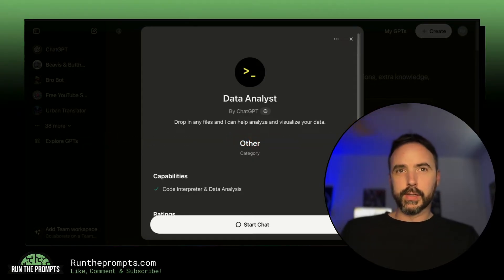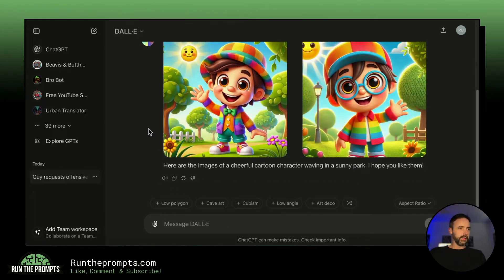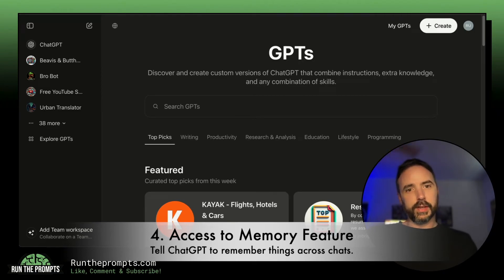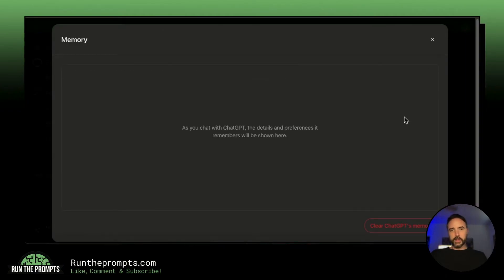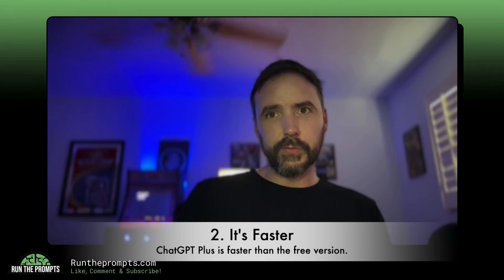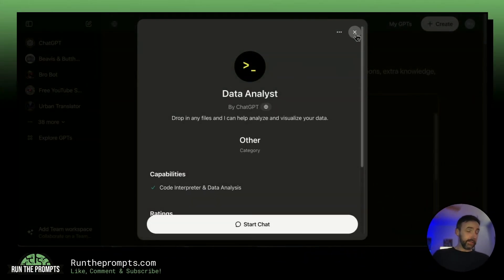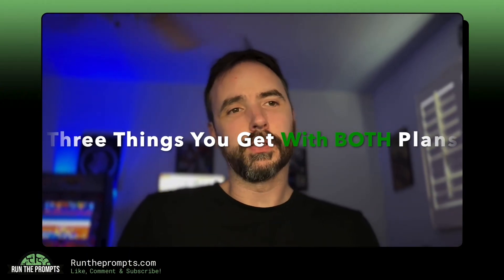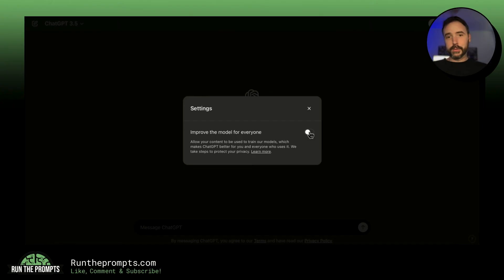ChatGPT vs. ChatGPT Plus - Is Plus Worth It? (See the TRUTH!)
Are you curious about the differences between ChatGPT and ChatGPT Plus? 🤔 Wondering if the ChatGPT Plus subscription is worth the $20/month? In this video, we dive deep into the features, benefits, and limitations of both the free version and the premium ChatGPT Plus. We’ll help you decide if upgrading to ChatGPT Plus is a smart move for you!

Visit Run The Prompts to see a full list of our GPTs, as mentioned in the video

See the most up-to-date ChatGPT pricing details at OpenAI's

🔍 What You’ll Learn:
 • Detailed comparison between ChatGPT and ChatGPT Plus
 • Exclusive features of ChatGPT Plus
 • Performance differences: Speed, reliability, and response quality
 • Real user experiences and reviews
 • Question answered: Is ChatGPT Plus worth $20/month?
 • Our final verdict on ChatGPT Plus

Timestamps:
0:00 - Introduction
0:40 - Five Things You Do NOT Get With Free ChatGPT
0:51 - A. Early Access to New Features
1:39 - B. Access to DALL-E
3:03 - C. Create GPTs
4:16 - D. Access to Memory Feature
5:26 - E. Access to GPT-4
6:31 - Five Things You Get in Greater Quantity With ChatGPT Plus
6:41 - A. Up to 5X As Many Messages
7:29 - B. It's Faster
8:15 - C. Larger Context Window
8:57 - D. Chat Longer with GPTs
9:53 - E. More Access
10:25 - Three Things You Get With Both Plans
10:39 - A. Turn Off Model Training
12:18 - B. Unlimited Access to Early Model
12:52 - C. Other Less Notable Features

ChatGPT vs. ChatGPT Plus, Is ChatGPT Plus Worth It, ChatGPT Plus features, ChatGPT Plus review, ChatGPT Plus benefits, ChatGPT subscription comparison

📈 Why Watch?
Whether you’re a content creator, a developer, or just someone who loves using AI, this video will give you a clear understanding of what you’re getting with ChatGPT Plus. We’ll cover all the critical aspects to help you make an informed decision about whether the upgrade is right for you.

Run The Prompts & Prompts The Planet!